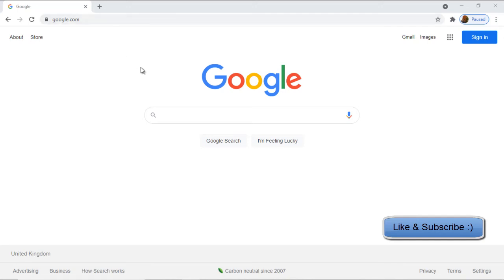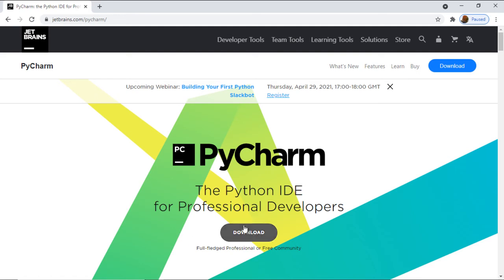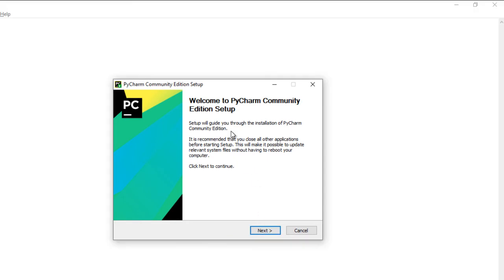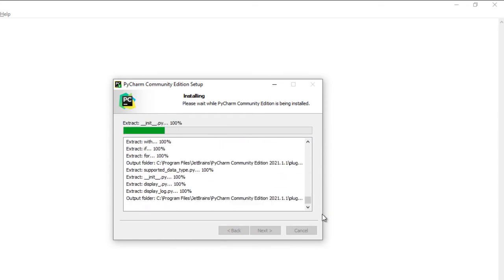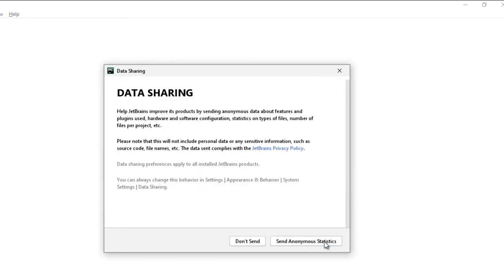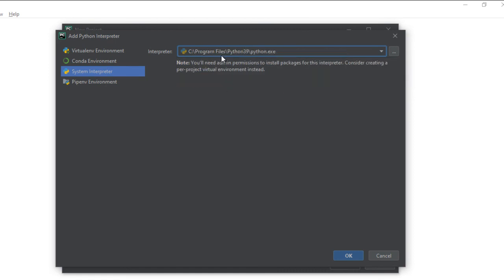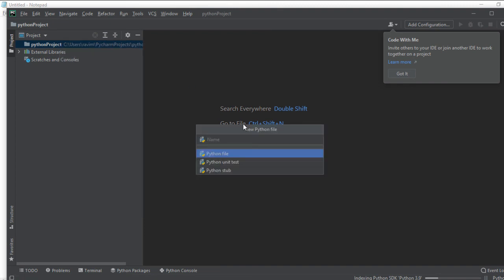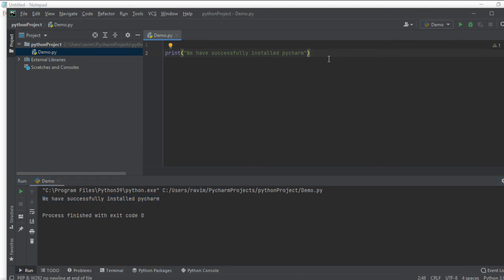Pycharm Installation for Python Programming | Pycharm IDE | Pychram